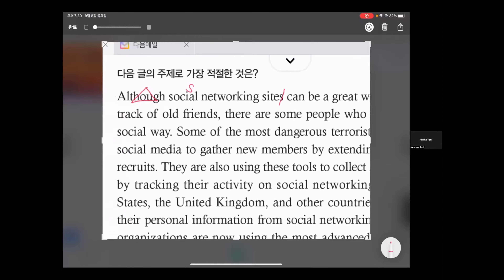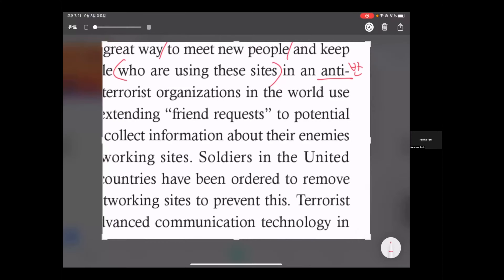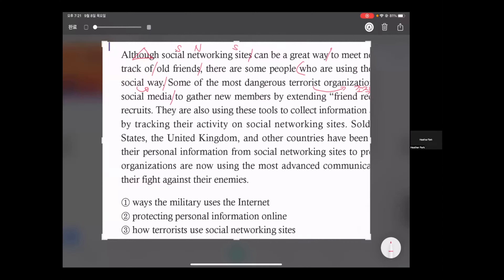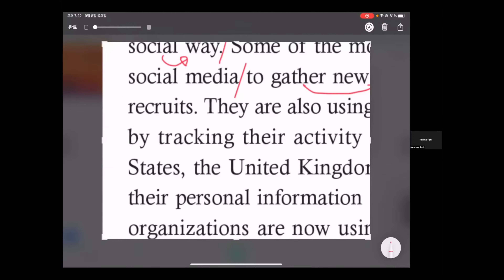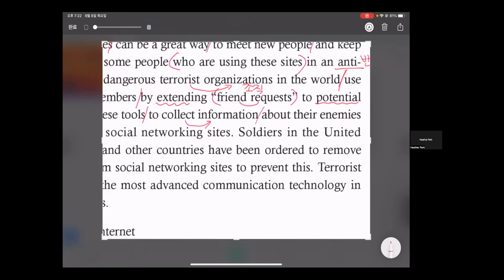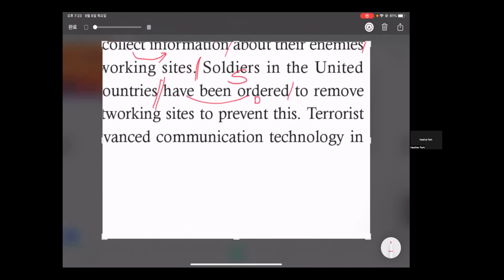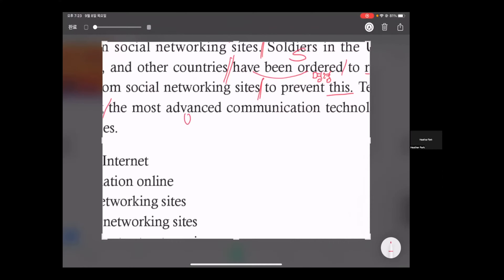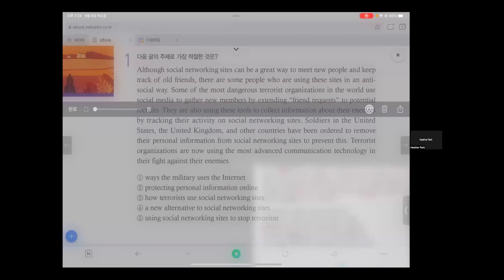맞수 수능영문 실전편 - 14회